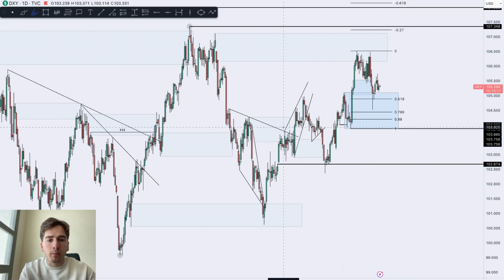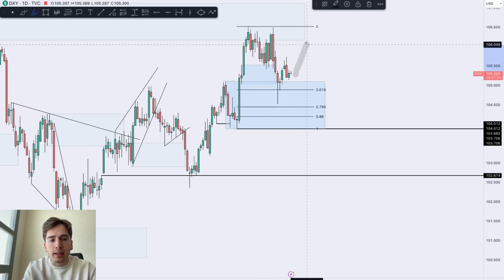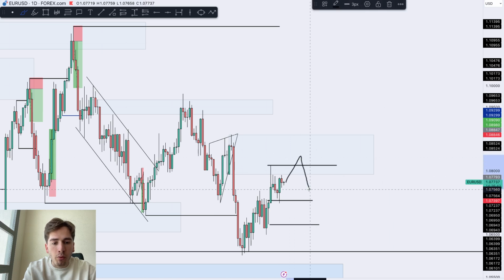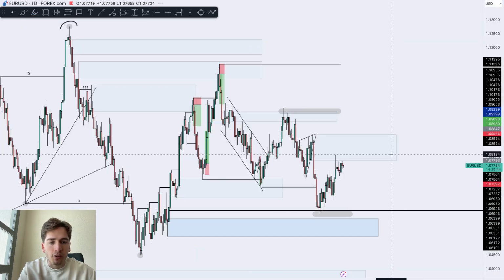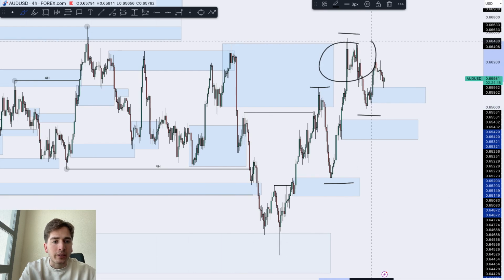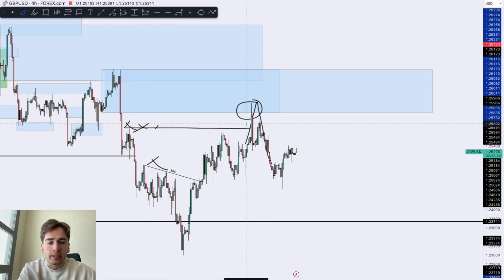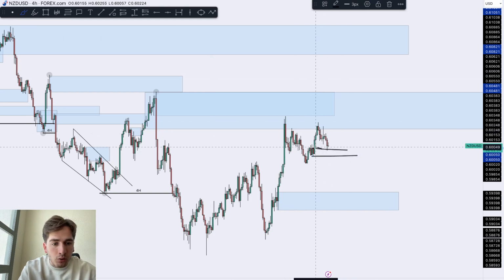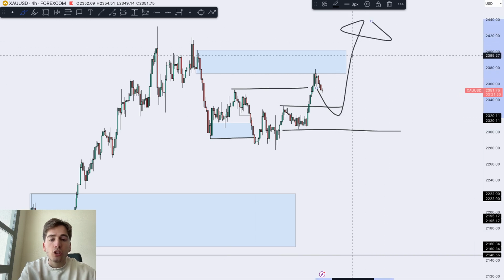Forex Market Analysis - EURUSD, GBPUSD, GOLD, AUDUSD, NZDUSD & DXY - Volume 410.